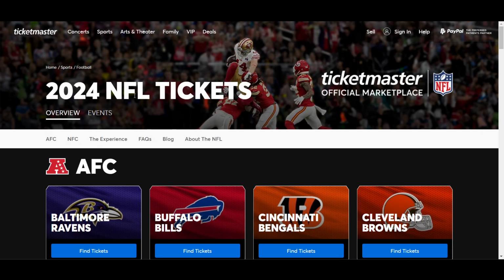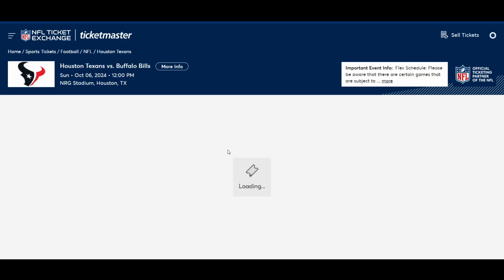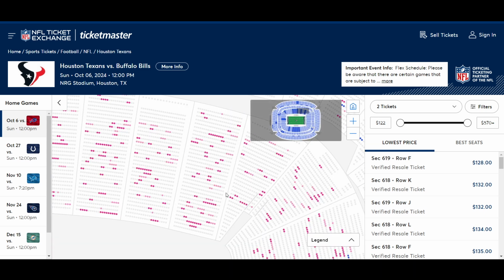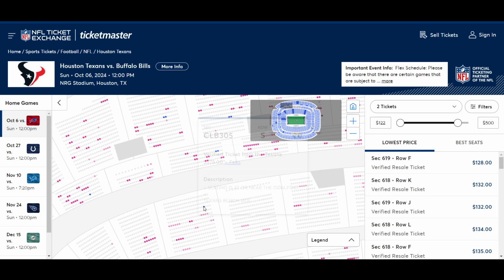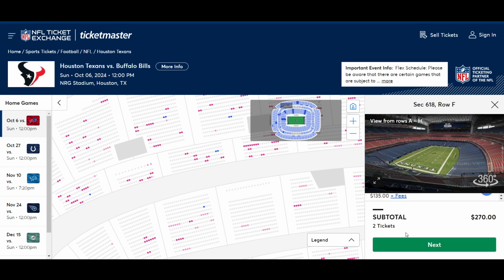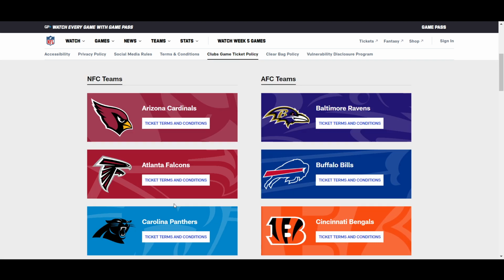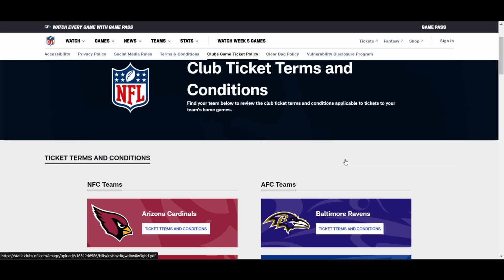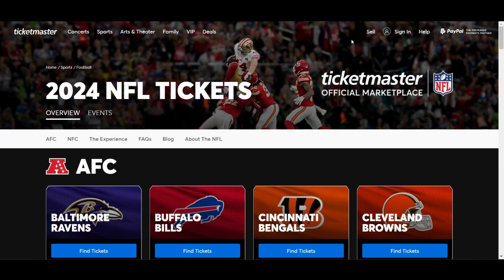How To Purchase NFL Sunday Ticket On Youtube TV | How To Buy NFL Sunday Ticket 2024